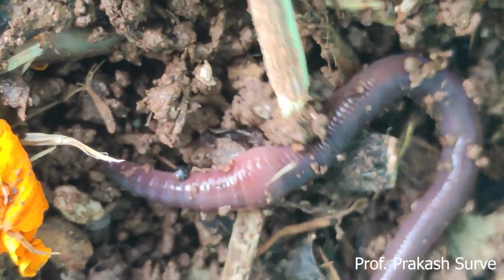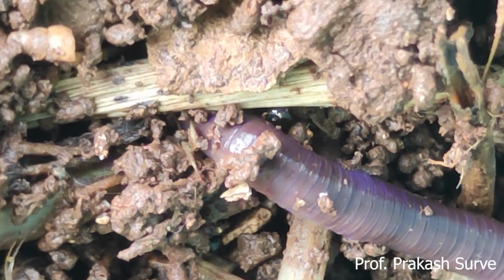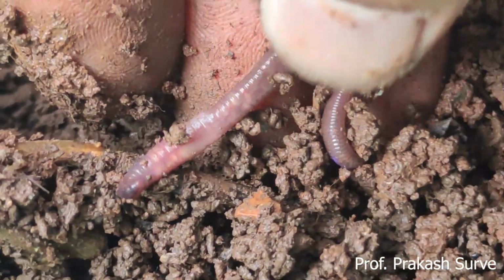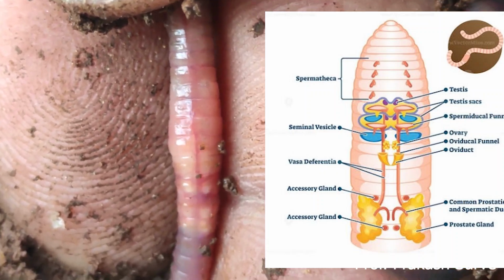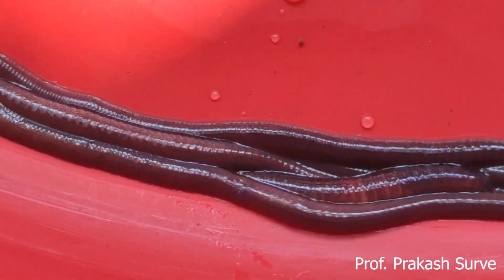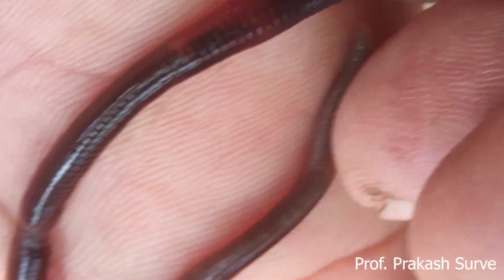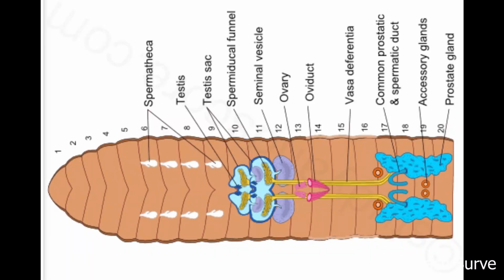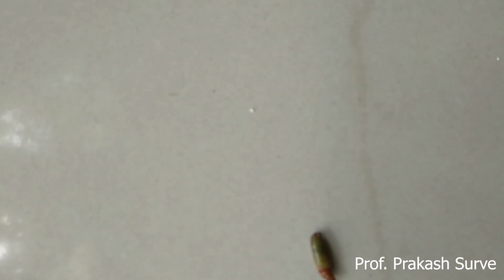Earthworm ( Morphology and Anatomy , Live Explanation ) Class - 11 for NEET By Prof. Prakash Surve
Easy steps to draw Brain Diagram

link for live demonstration of biology videos

link for Biology Practical videos

link for How to draw diagrams easily